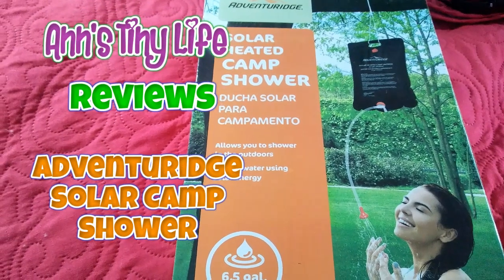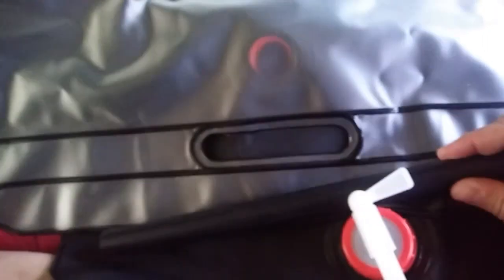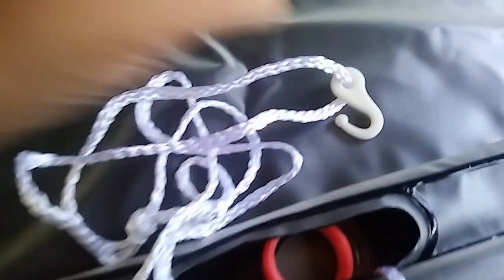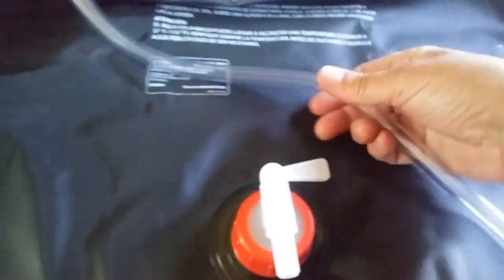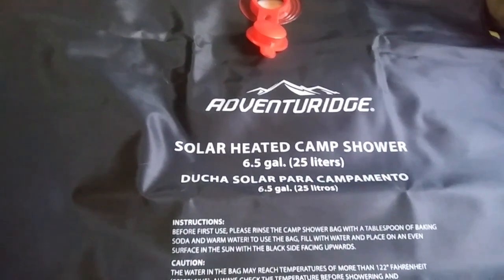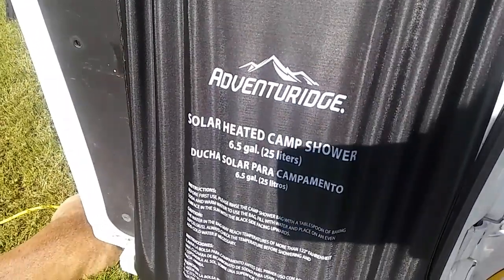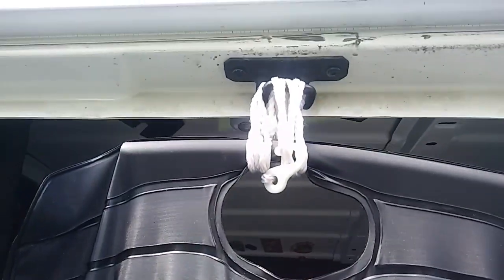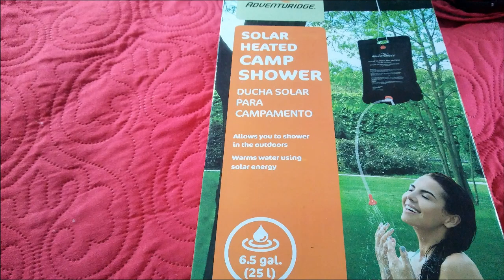Review: Adventuridge Solar Heated Camp Shower - Solo Female VANLIFE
This a review of the Adventuridge 6.5 gallon solar heated camp shower that can be found at ALDI. Does it heat up enough? Does it work? I this particular version a viable solution to showering while van dwelling or just camping out? Watch and find out.